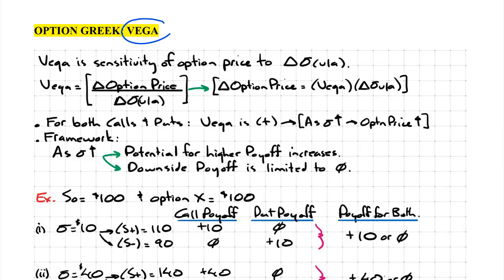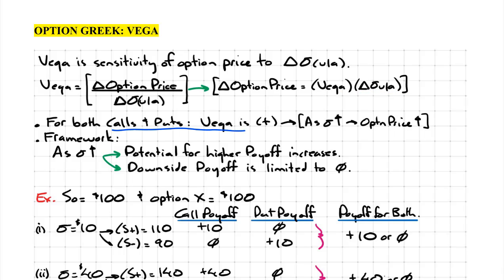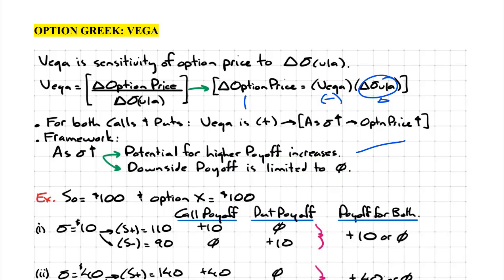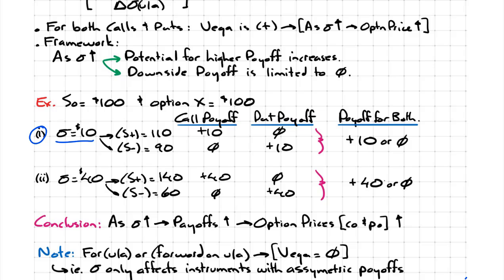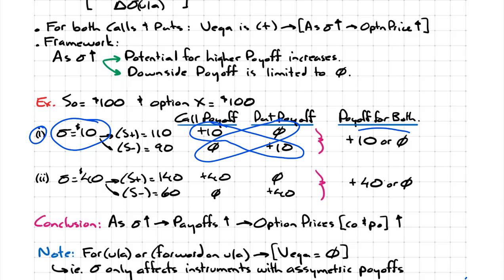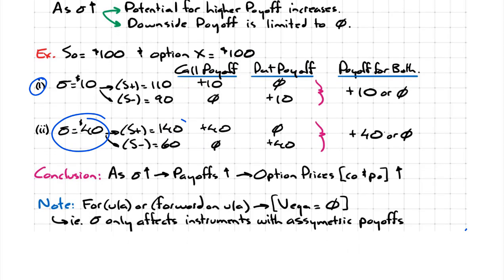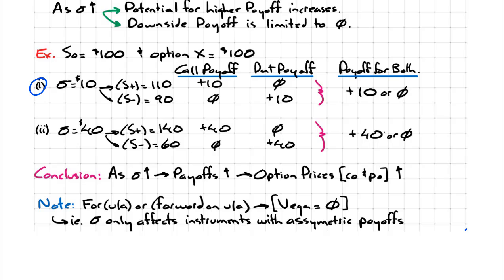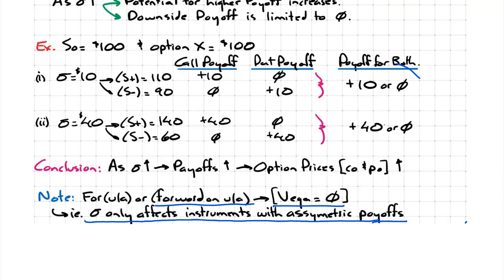OPTION GREEK: VEGA